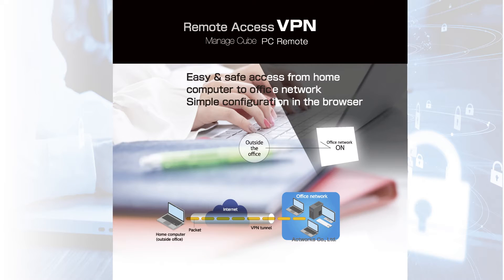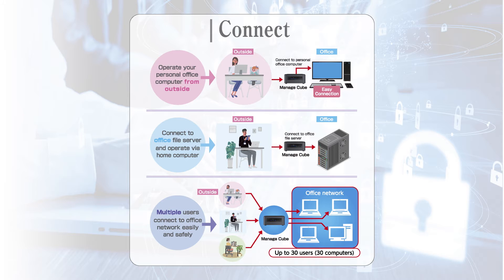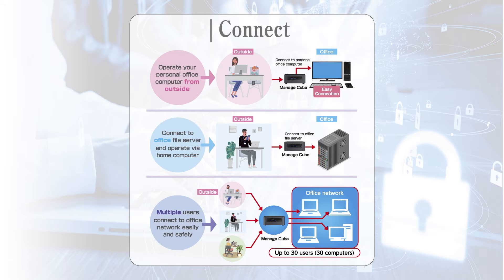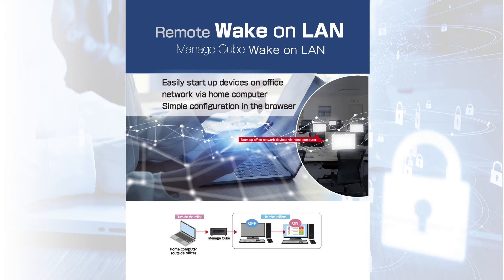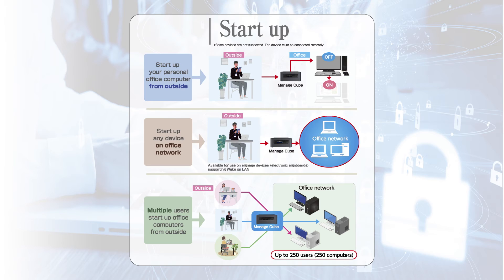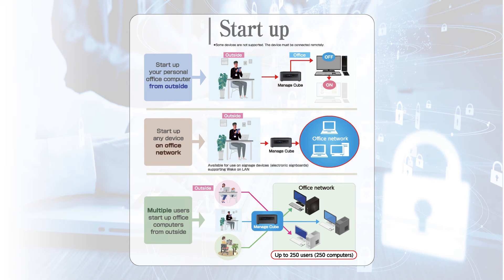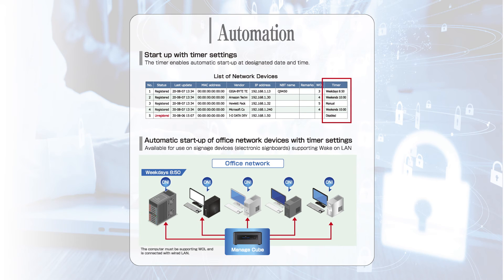Manage Cube Series Ver1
A brief introduction to ManageCube PC Remote and WOL features.